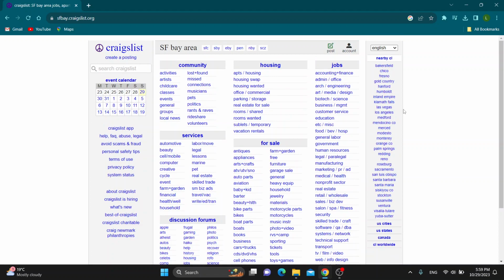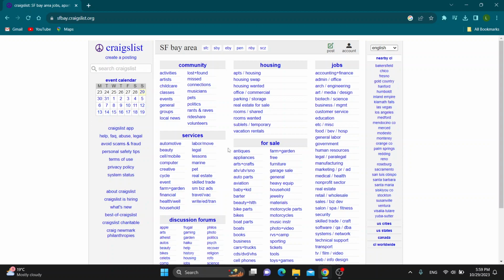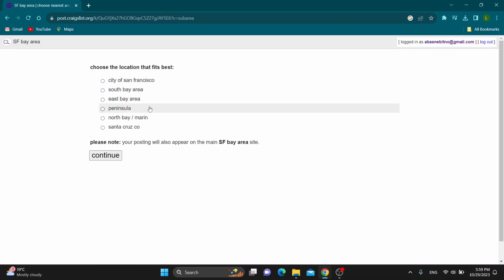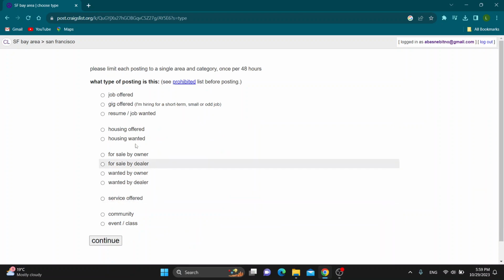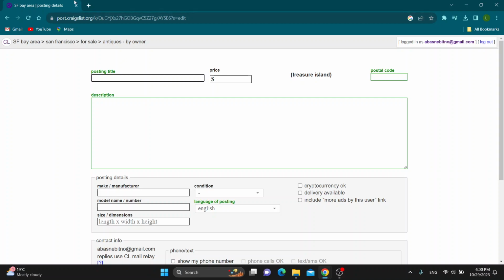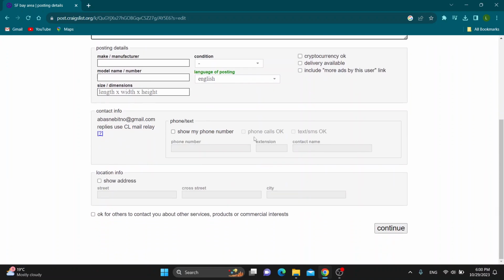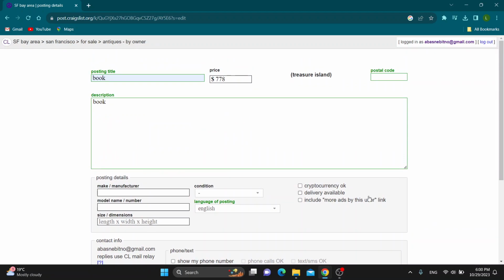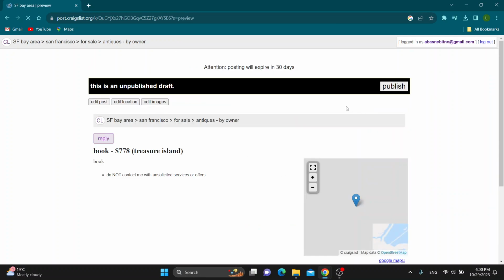How To Run Ads On Craigslist Tutorial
Today we talk about run ads on craigslist,how to post ads on craigslist,craigslist training,craigslist